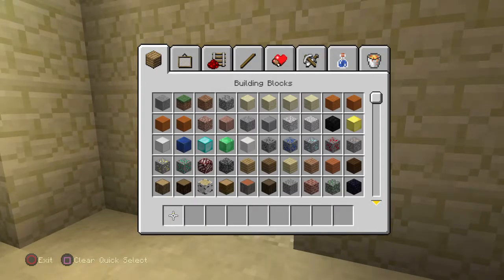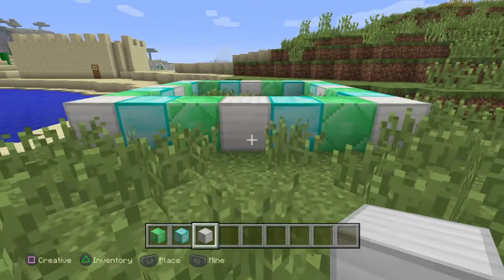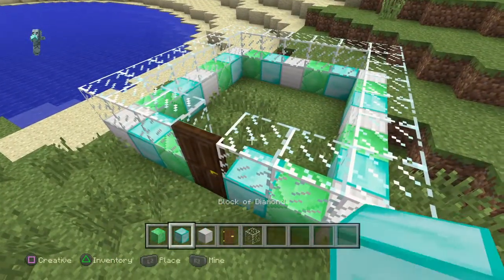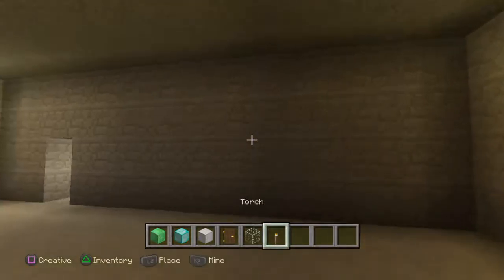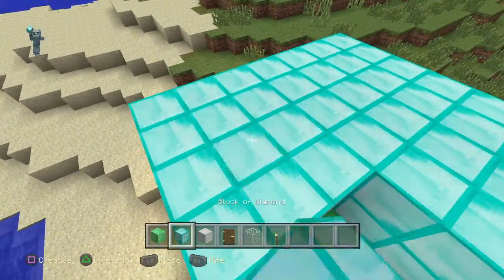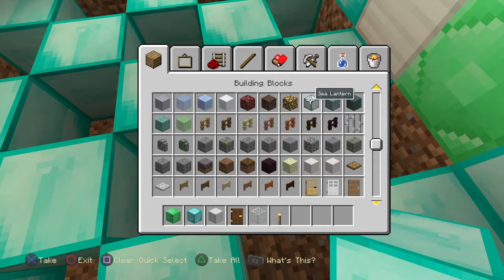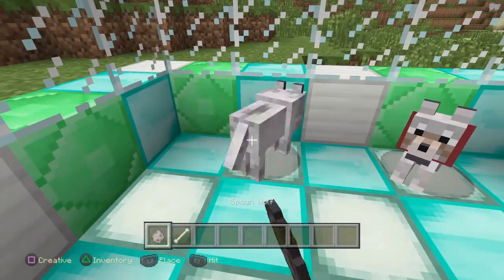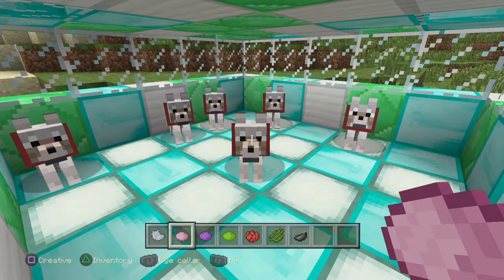Mincraft the dog house